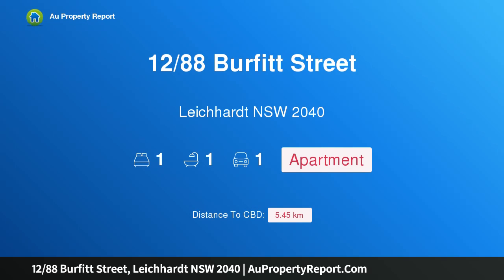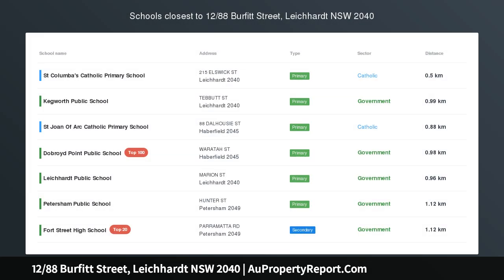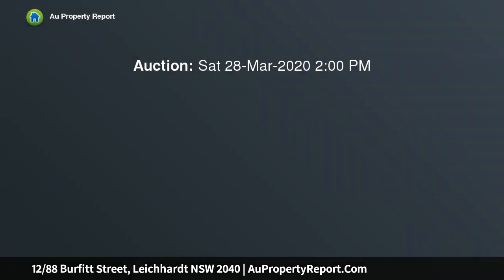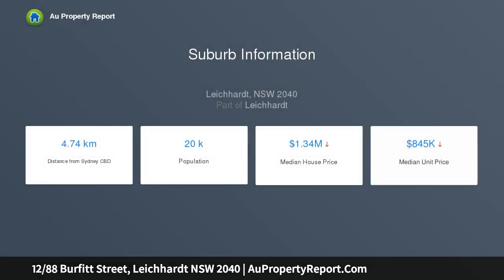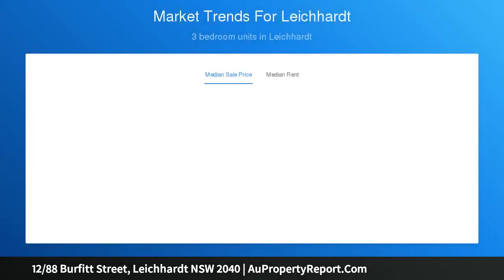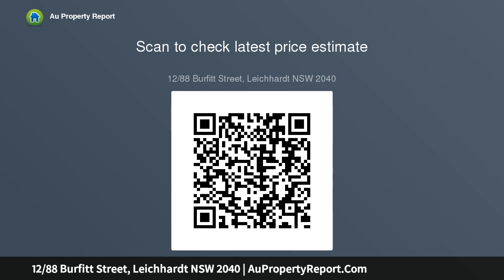12/88 Burfitt Street, Leichhardt NSW 2040 | AuPropertyReport.Com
12/88 Burfitt Street, Leichhardt NSW 2040
Property Type: apartment
Bedrooms: 1
Bathrooms: 1
Car Space: 1
Fresh and Easy Living with Balcony &amp; Car Space